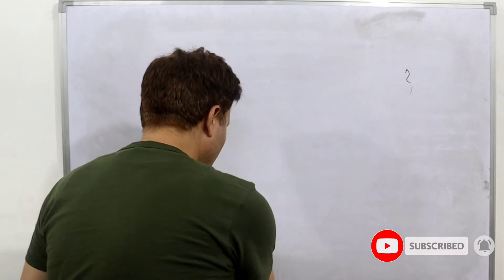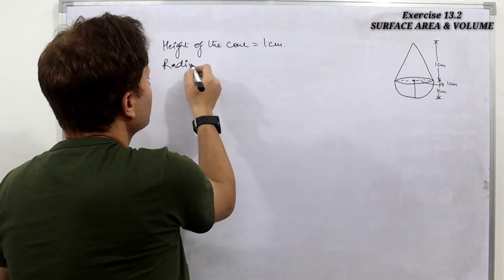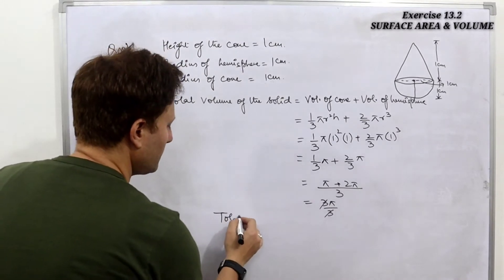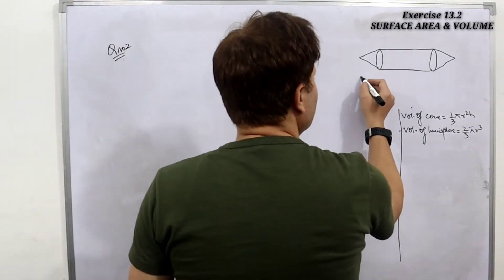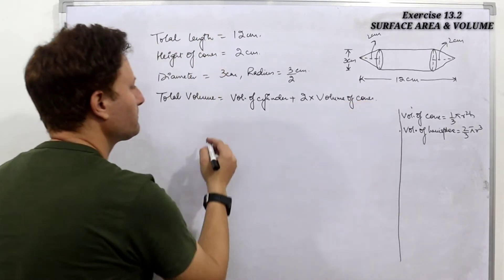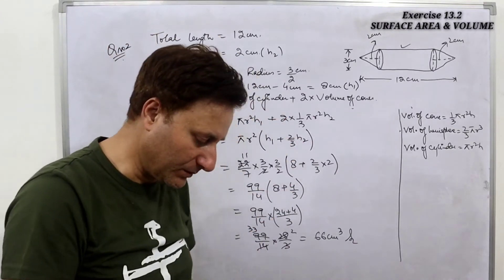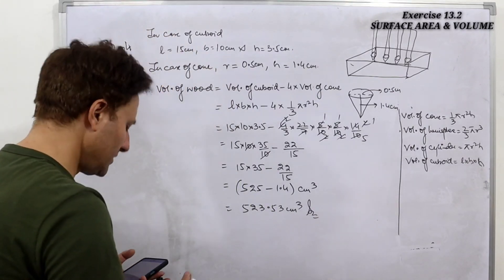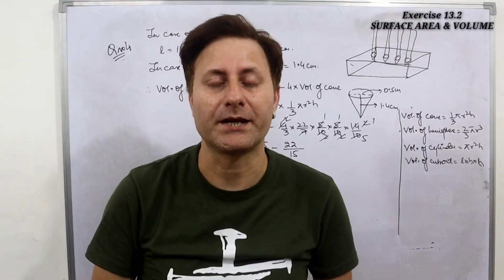Surface area and volume class 10 | Mensuration | CBSE Class 10 Maths | Term 2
Surface Area & Volume Class 10 Term 2
surface area and volume class 10 formula chart,
surface area and volume class 10 hots,
surface area and volume class 10 how to solve,
ch surface area and volume class 10,
ch surface area and volume class 10 ex 13.2,
surface area and volume class 10 important questions,
surface area and volume class 10 in english

Gears used:
BOYA Mic

JBL Mic

Redmi Note 9 pro max

Tripod Stand

Studio Lights